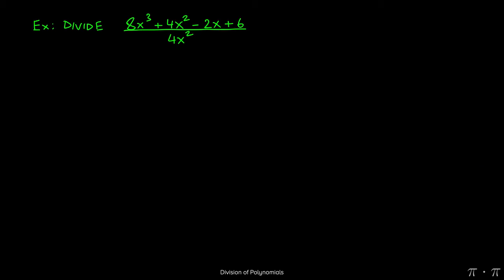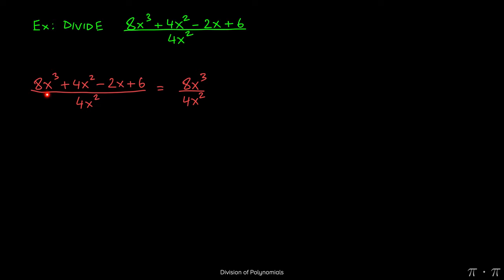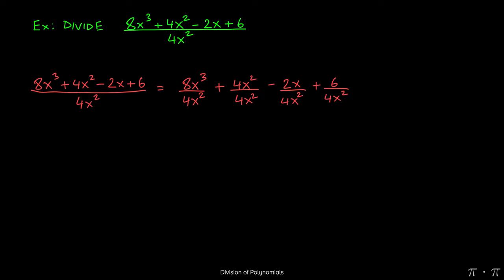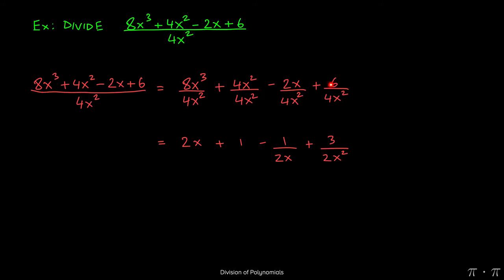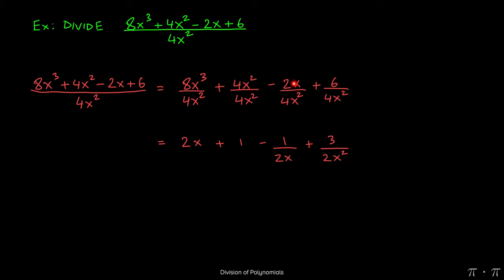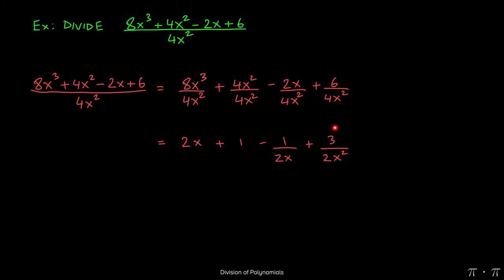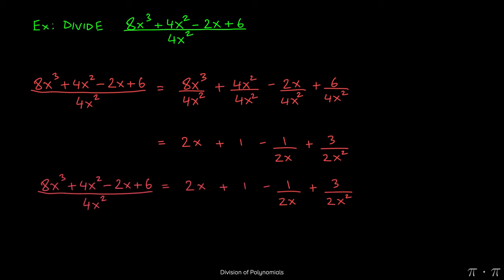※ 5. Polynomials - § 5.5 Division of Polynomials Ex 2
Video details:
- Chapter: Polynomials
- Section: Division of Polynomials
- Example: 2